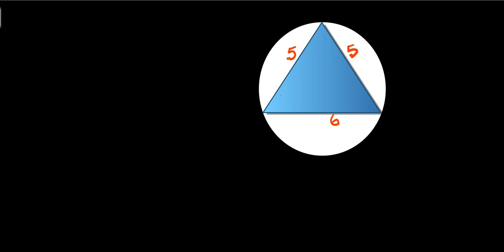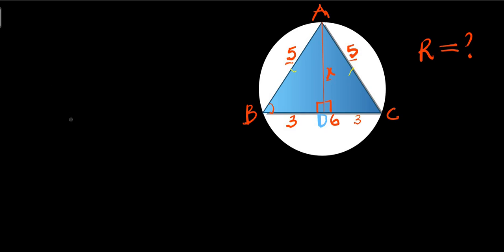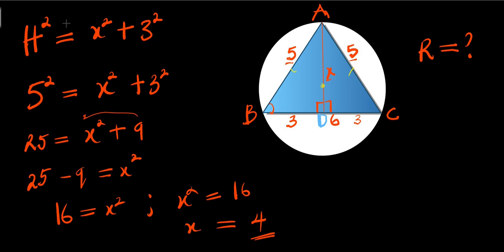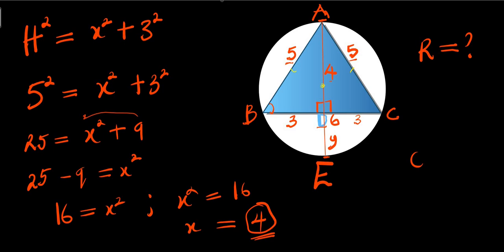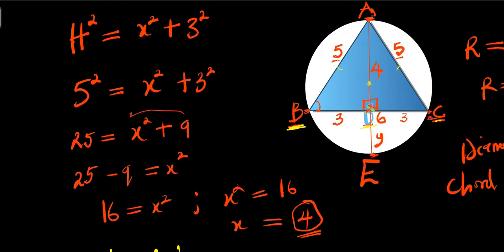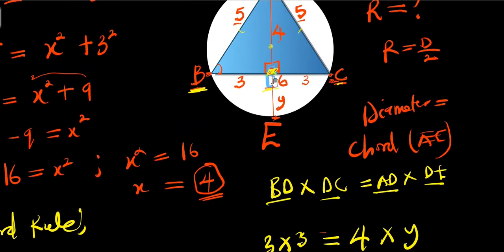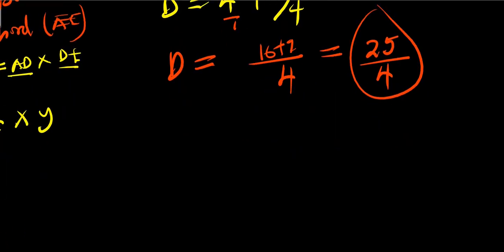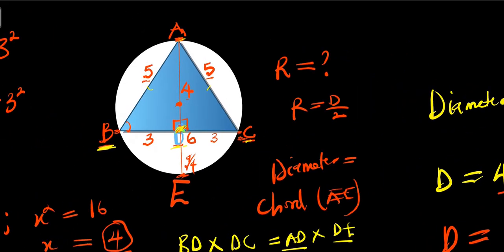99% Students FAILED || Find the Radius?